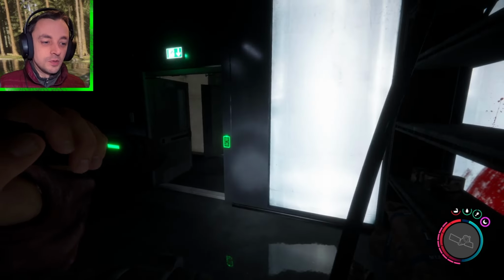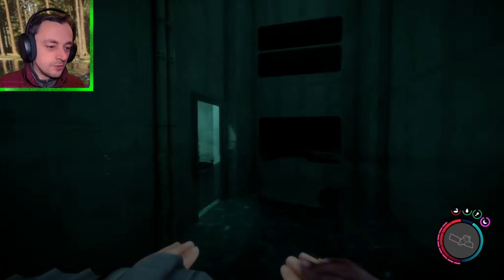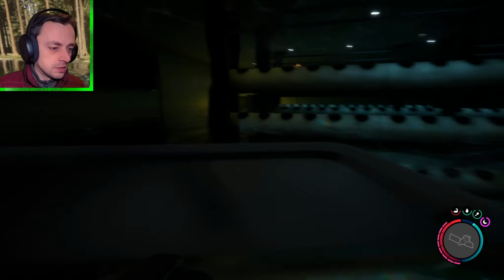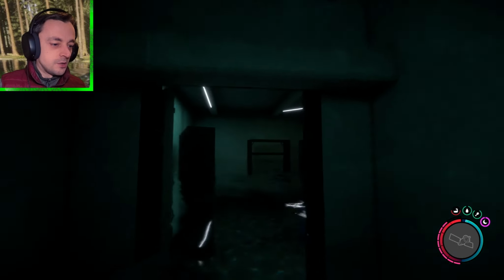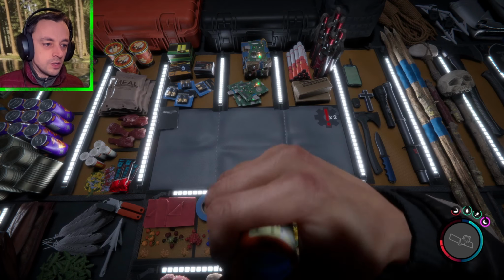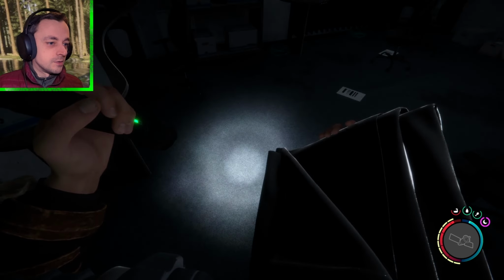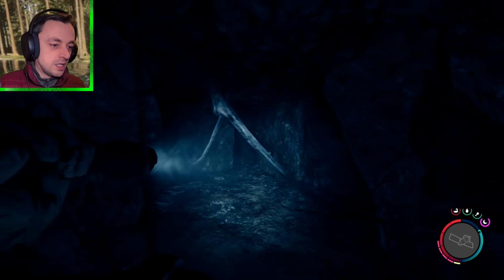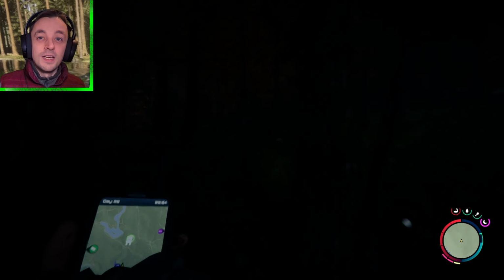We become a VIP! - Sons of The Forest Ep30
Exploring another of the bunkers we discover more of what happened to make the mutants on the island and realise that sometimes being a vip isn't all its cracked up to be! :D

you can find sons of the forest on steam!